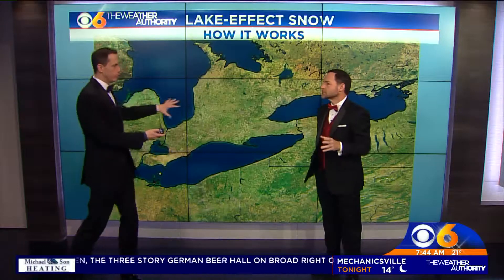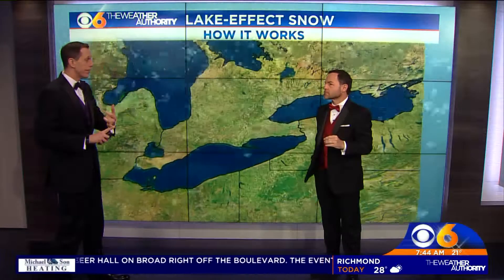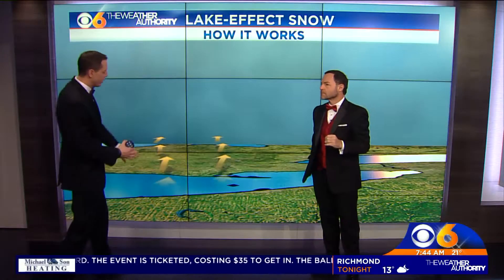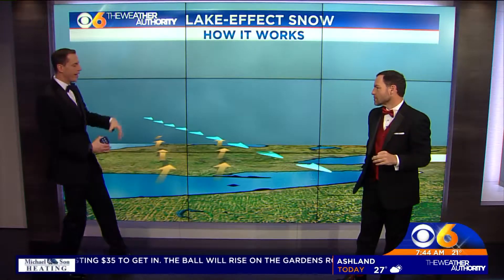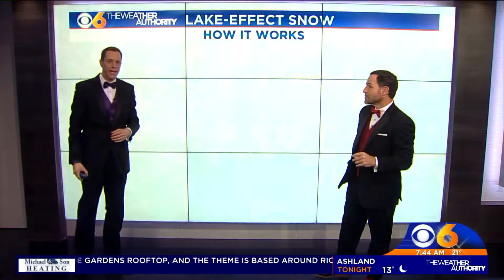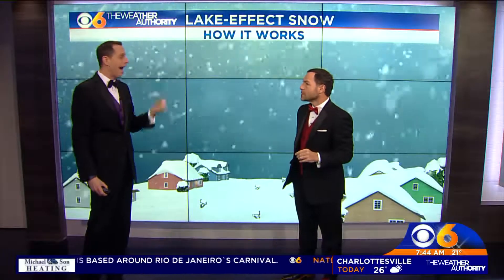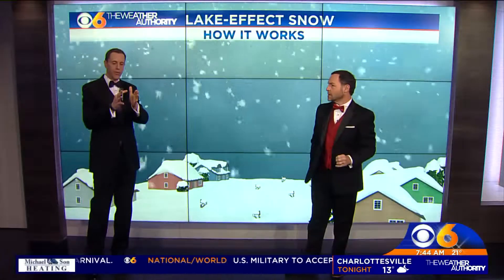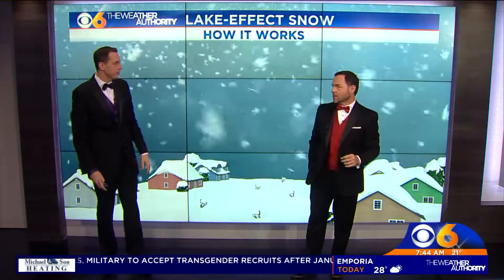lake effect snow explainer